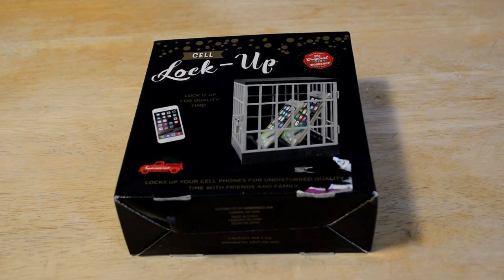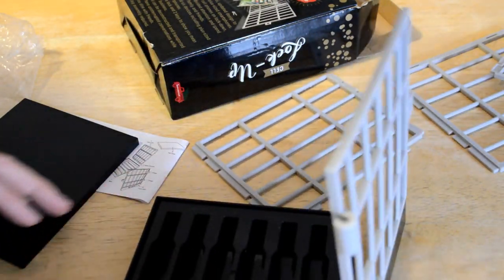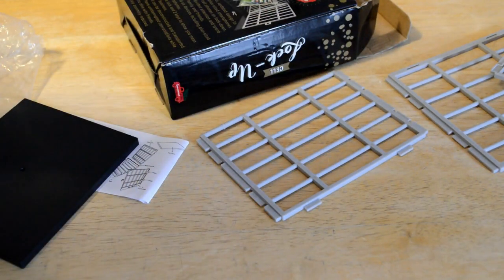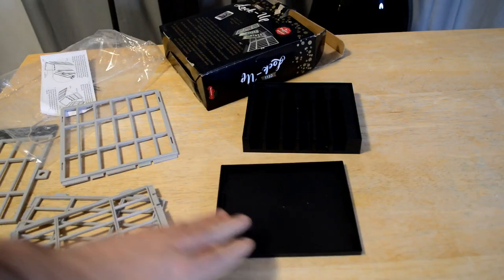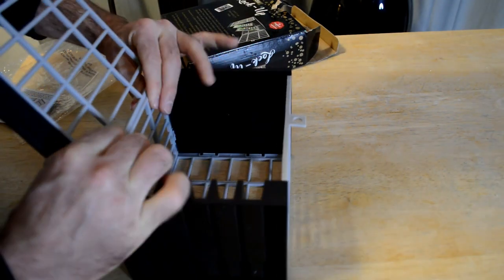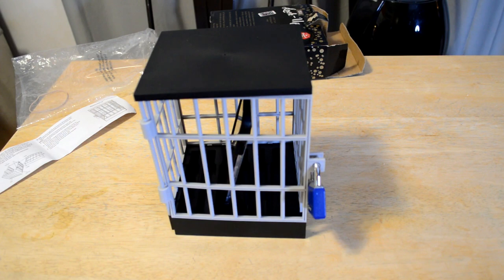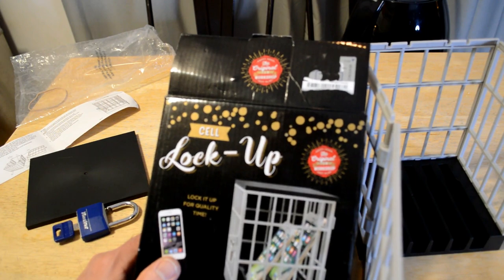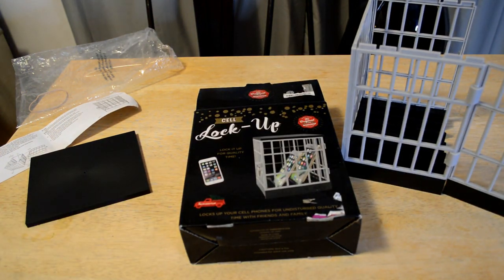Cell Block Cell Phone Jail Lock Up Review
Watch the 9malls review of the Cell Block Cell Phone Jail Lock Up Gadget. Is this gag gift actually worth getting? Watch the hands on cell phone lock up test to find out.